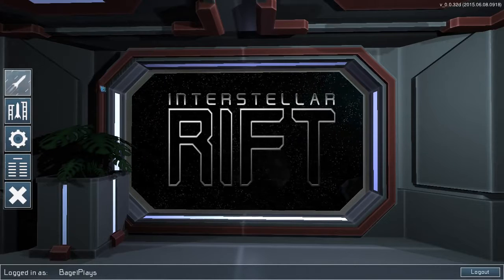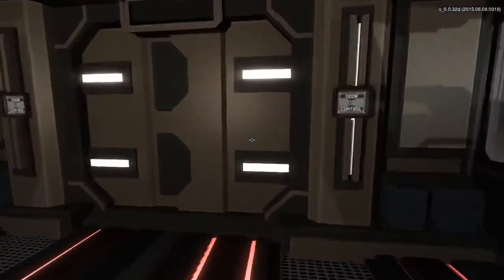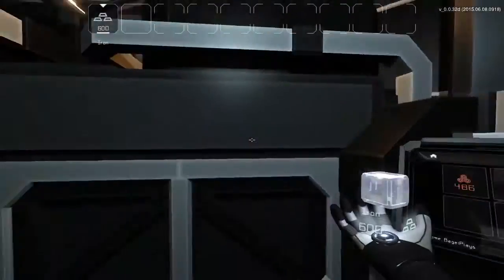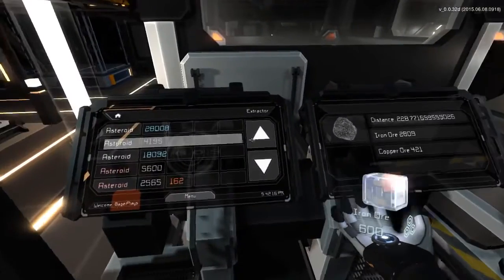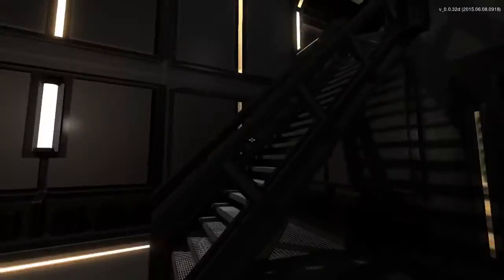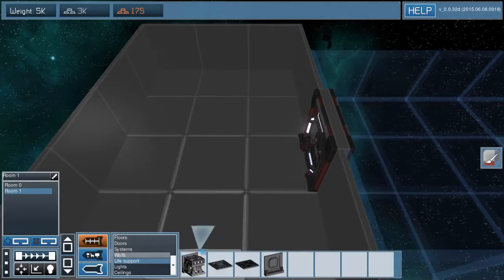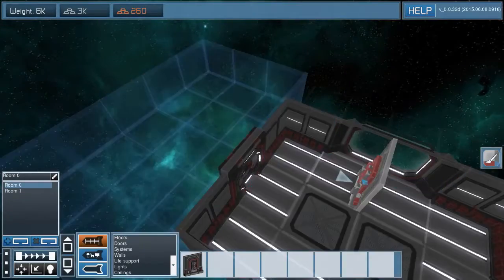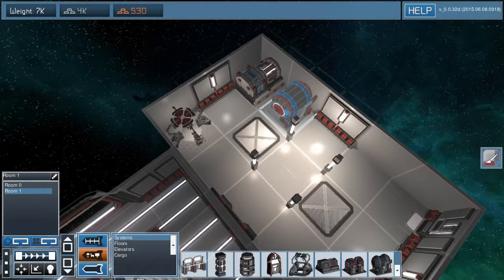Interstellar Rift First Look / Let's Play Gameplay Part 1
If you enjoyed a like or comment would be very much appreciated.

Wicked is trying out another space simulation game - Interstellar Rift! Developed by Split Polygon, a game with incredible ship design, flying around space in .

Welcome to Interstellar Rift! Interstellar Rift is spaceship simulator. Choose a faction, buy a ship, accept missions and make your way through the galaxy to the .